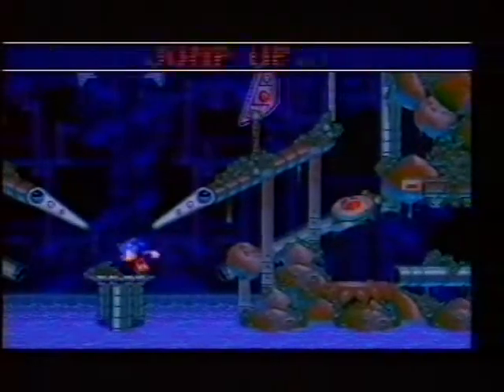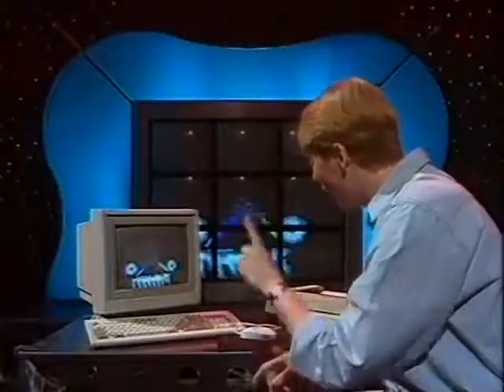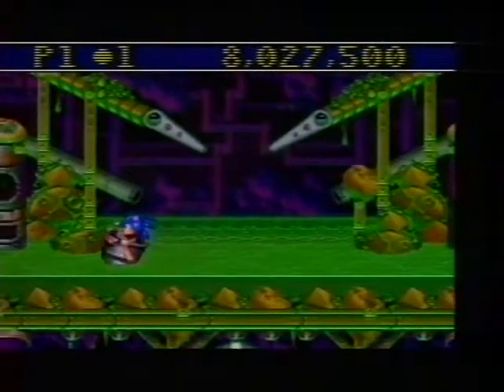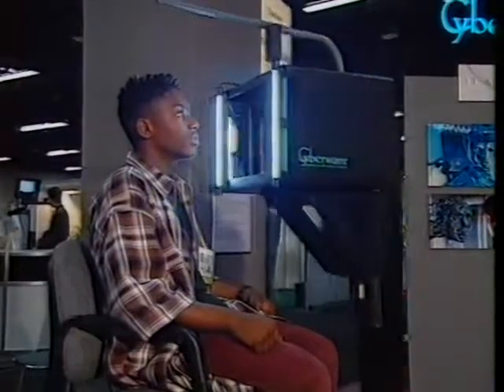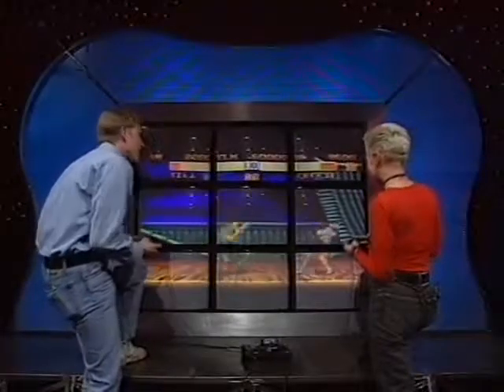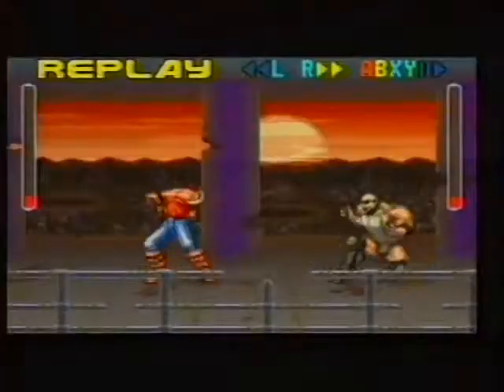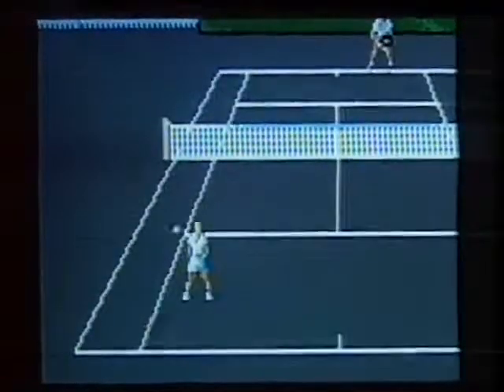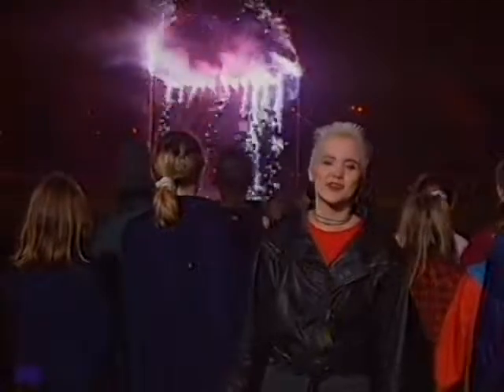Bad Influence! - S02E09 (1993)